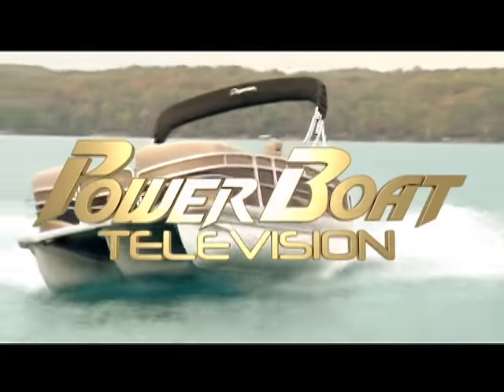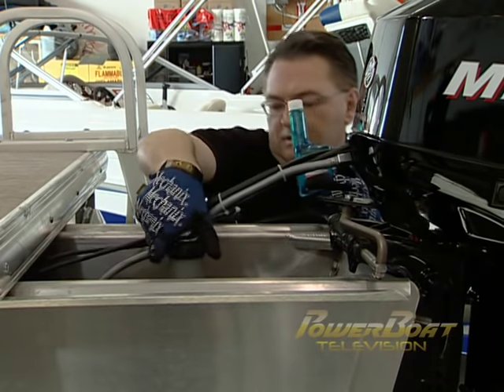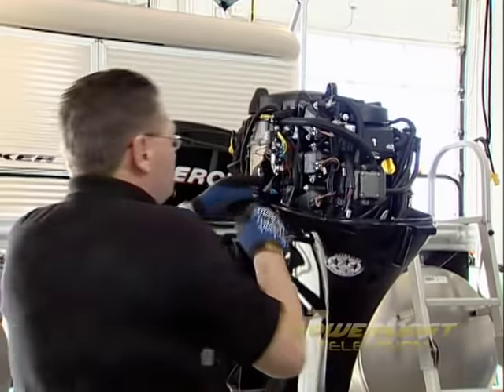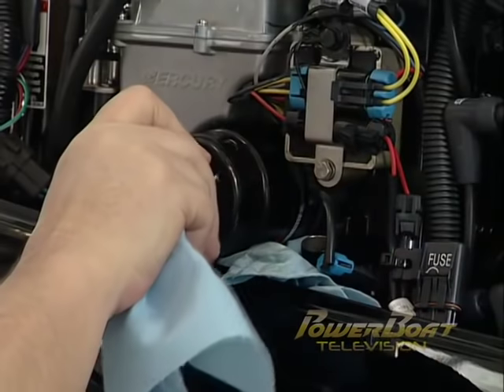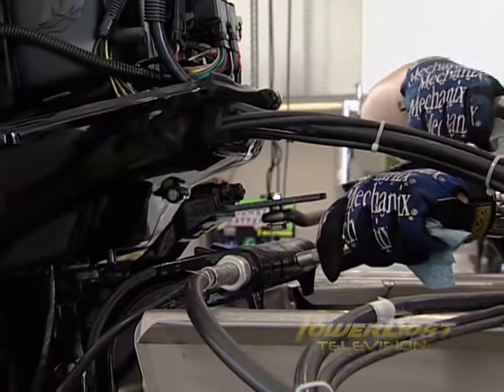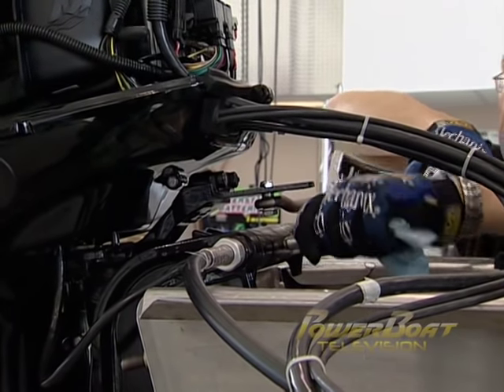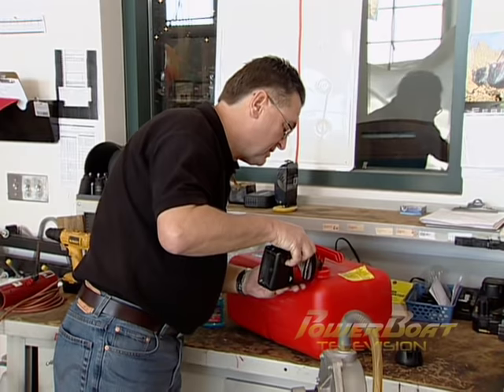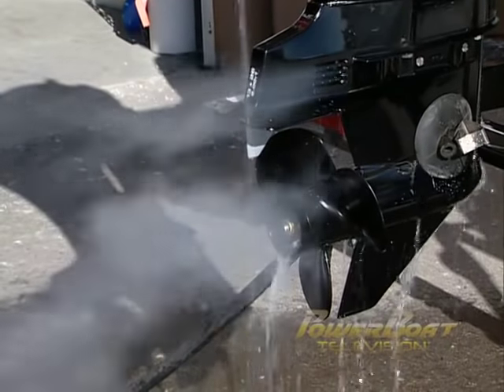How To Winterize A 4-Stroke Outboard | My Boat Classic DIY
This episode was featured on PowerBoat Television.